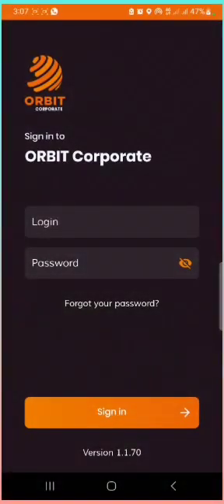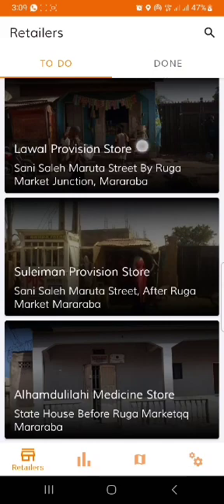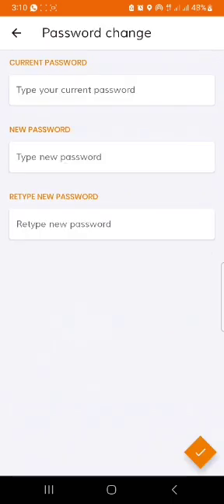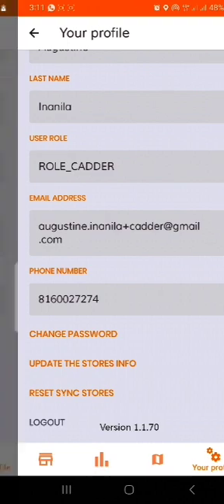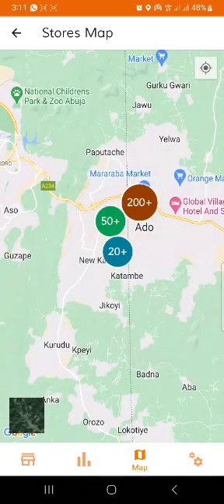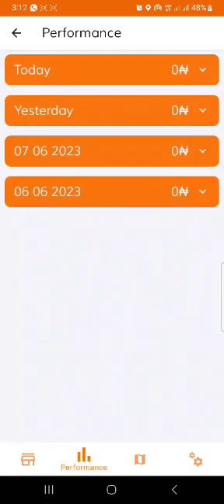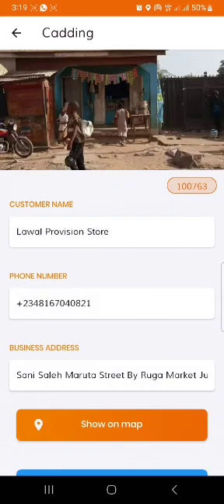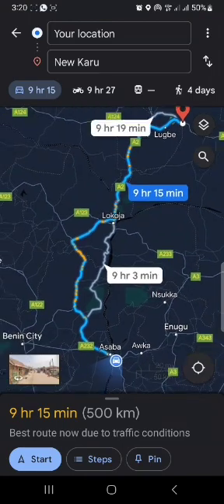How to use the Orbit Tech App (Episode 2).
In this Episode, you will learn how to use the different functionalities and navigate the app properly.